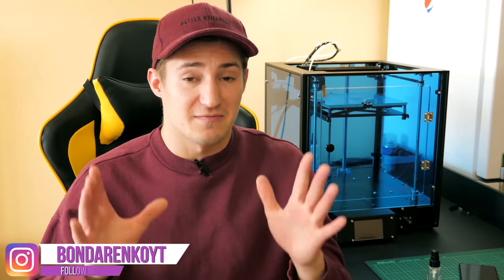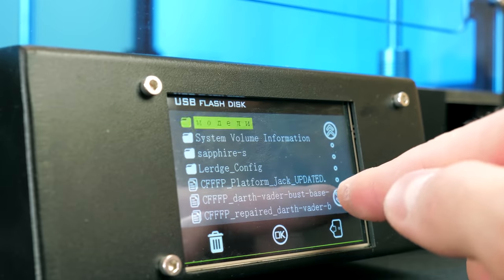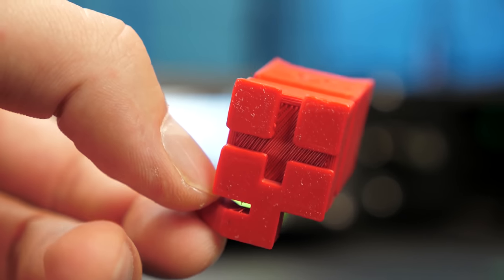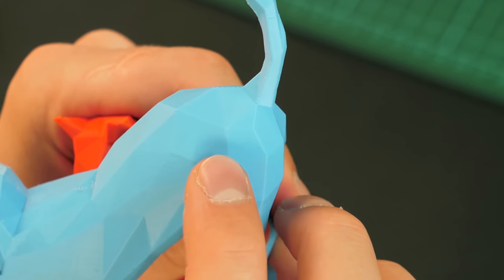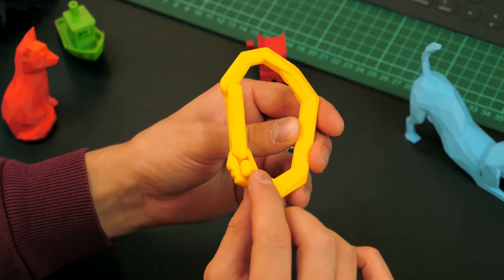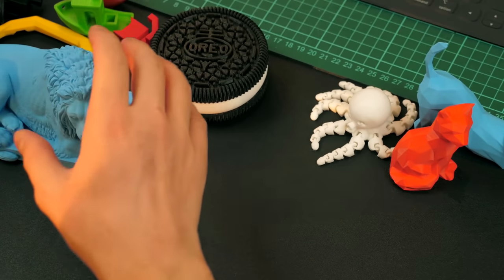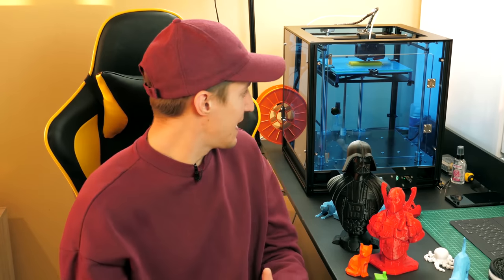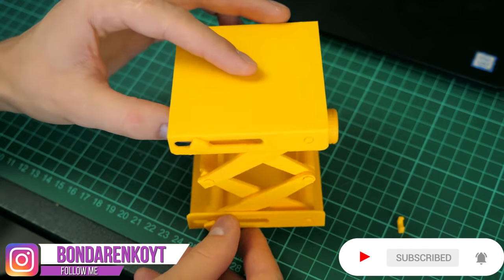What I printed with my 3D PRINTER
3D printing is a unique technology of the future, but it is
available now. Now, I have my own 3D printer.
I’m just learning to work with it, but I’m ready to show you